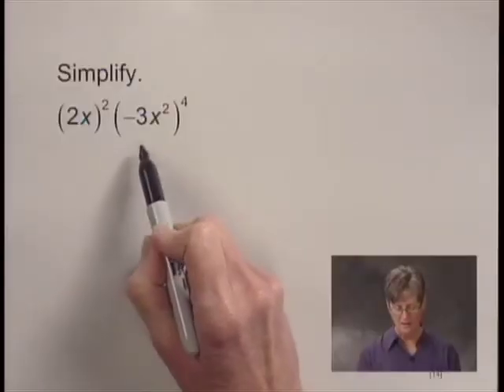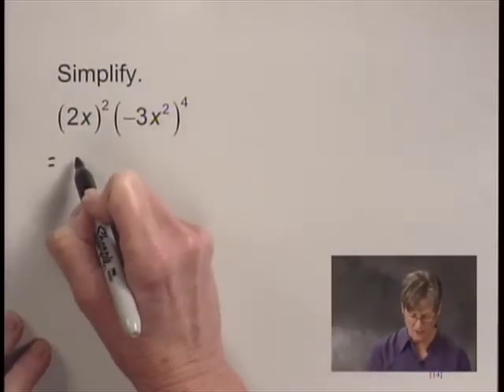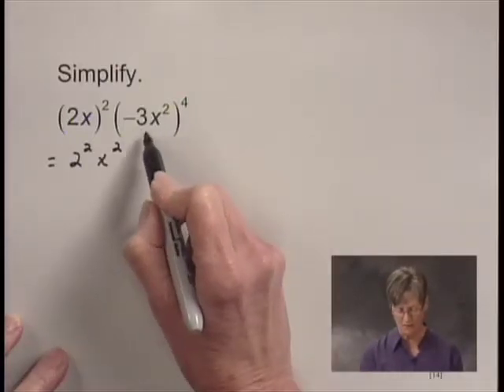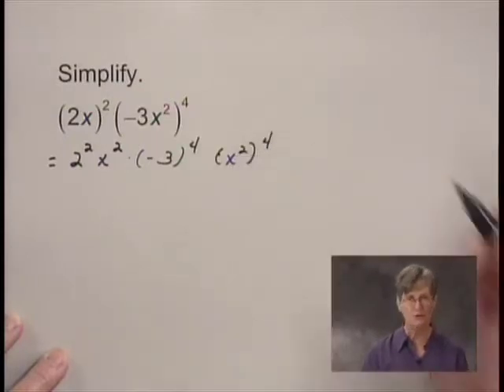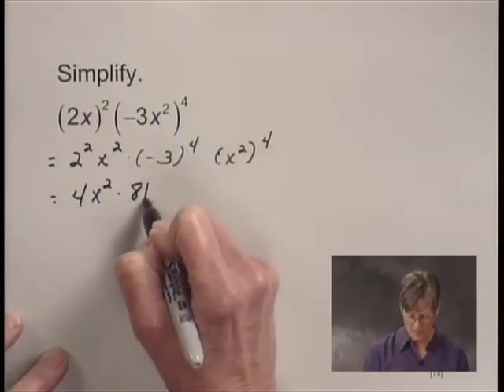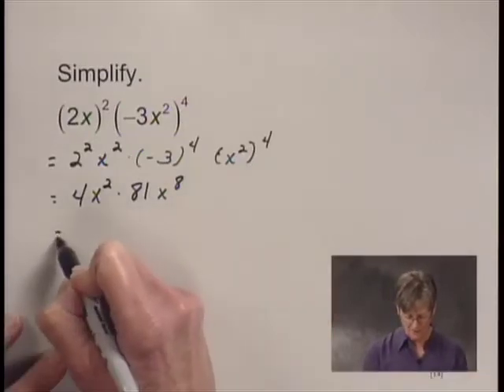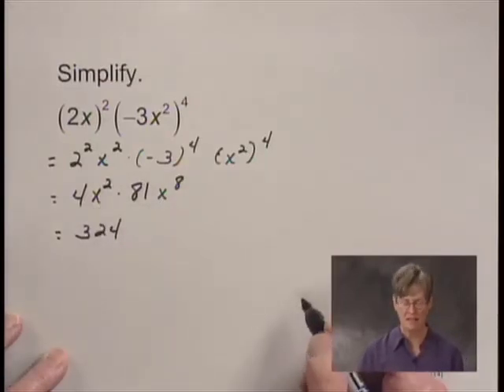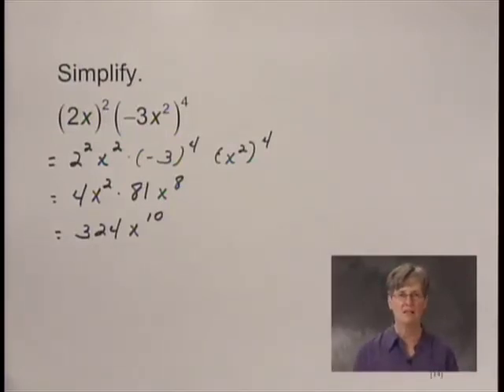Bittinger Developmental Mathematics 9e Chapter Test Prep Ch. 10 Ex. 14